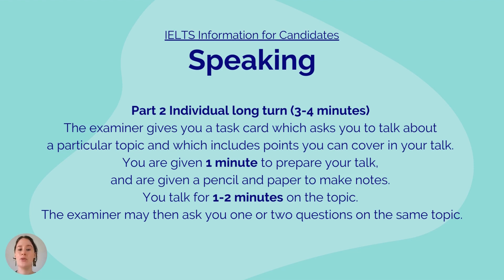IELTS Speaking Preparation - Culture and Society- Part 2 Ep 1 - Welcome and About Part 2 of the Exam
Intrepid English Teacher, Joanne, is here with a quick lesson to help you prepare for the IELTS speaking exam. Follow along as she takes you through the IELTS speaking preparation course.

Part 2 - Culture and Society
Intrepid English Teacher, Joanne, is here with a quick lesson to help you prepare for the IELTS speaking exam.

Topics that we cover in these lessons:
Studies,
About me,
Holidays and Travel,
Technology,
Interests,
Family and friends,
Home,
Food and Health,
Work,